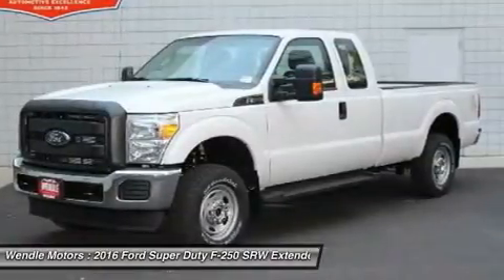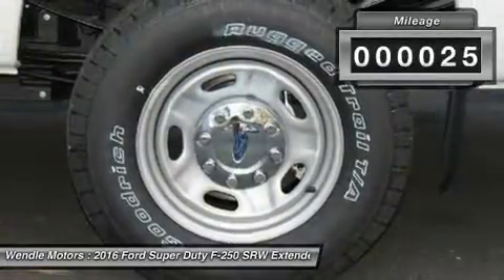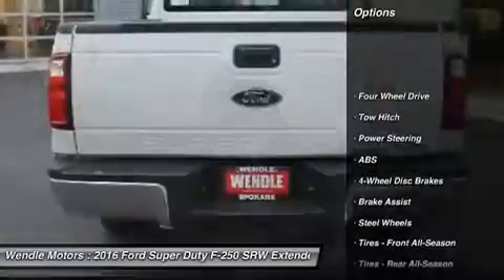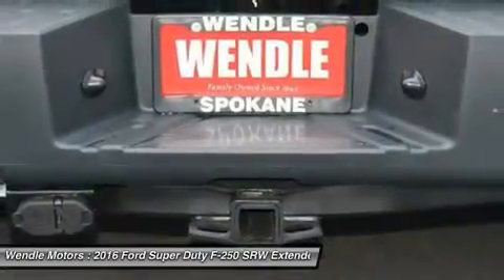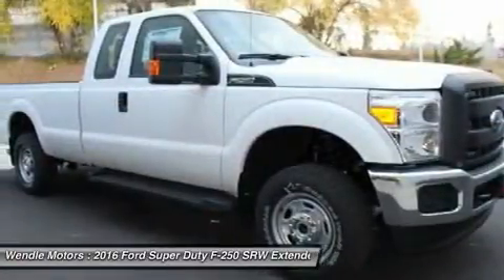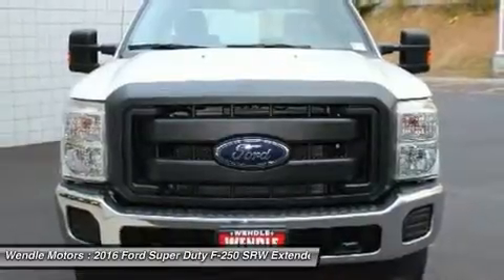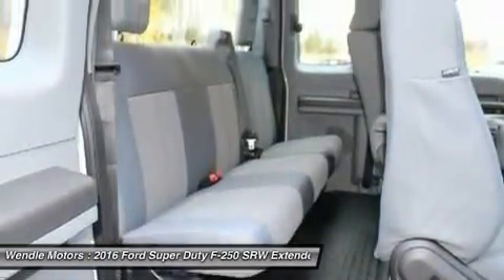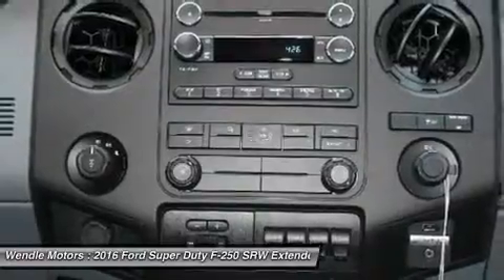2016 Ford Super Duty F-250 SRW 1500936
2016 FORD SUPER DUTY F-250 SRW Spokane, WA
Stock# 1500936

Wendle Motors
9000 N Division St

Priced to sell! $3,700 below MSRP! -Popular Color- This 2016 Ford Super Duty F-250 SRW XL is Oxford White with a Steel interior which is a very popular and great looking color combination. This XL comes with great features including: 4-Wheel Drive, and Tire Pressure Monitors . Buy with confidence knowing Wendle Ford Sales has been exceeding customer expectations for many years and will always provide customers with a great value! Save $3,700 - $3,000 Retail Customer Cash + $700 Ford Credit Retail Bonus Customer Cash (Requires Ford Financing). Not all buyers will qualify for Ford Credit financing. Residency restrictions apply. For all offers, take new retail delivery from dealer stock by 4/1/2016. See dealer for qualifications and complete details.